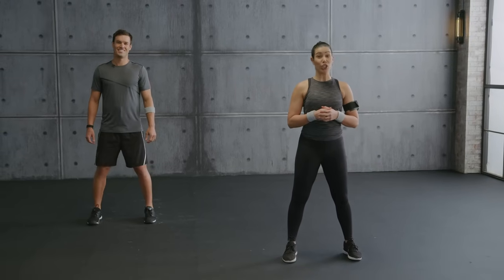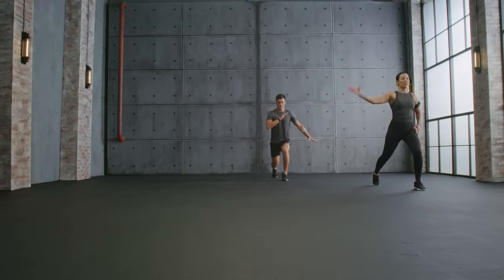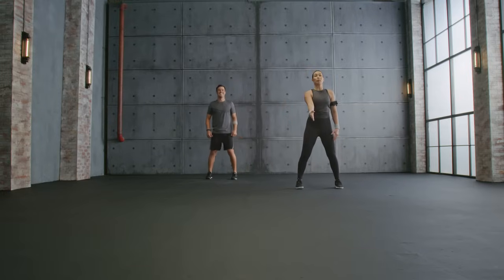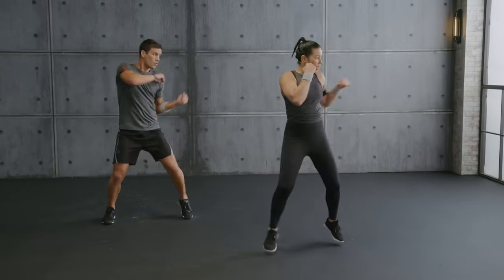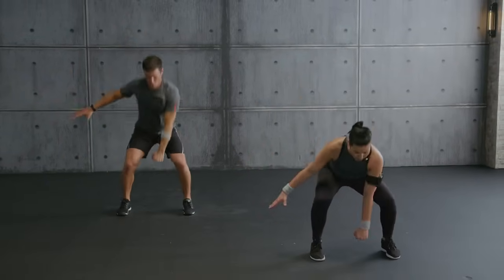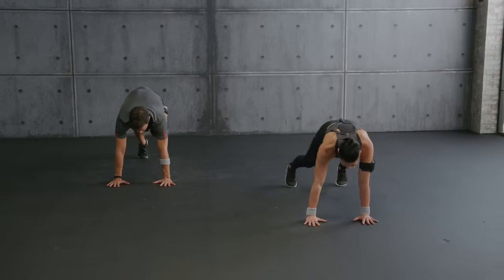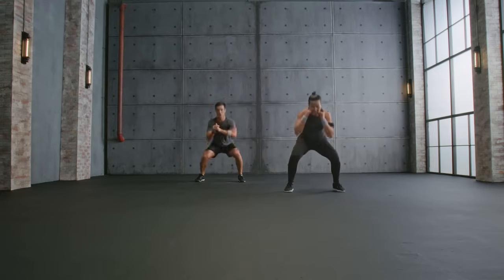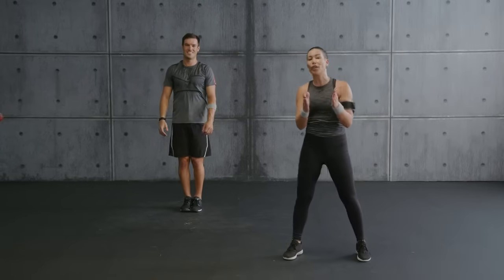20 Min Full Body HIIT Workout 3 / Intense Fat Burning & Toning Cardio / No Equipment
This is Workout 3 of the STRONG Nation® 20-minute HIIT Workout Series. STRONG Nation® is a full body workout synced to the beat. Try a demo of what it’s like in a live STRONG Nation class as Lead Master Trainer Ai Lee Syarief and Master Trainer Aurelio Figari take you through body weight, muscle conditioning, cardio and plyometric training moves synced to original music specifically designed to match every single move. No equipment necessary! Take all 6 videos, plus the full-body stretch & mobility class now, then find a class near you